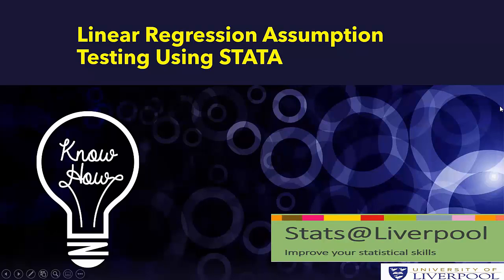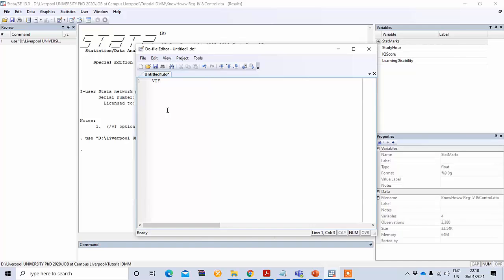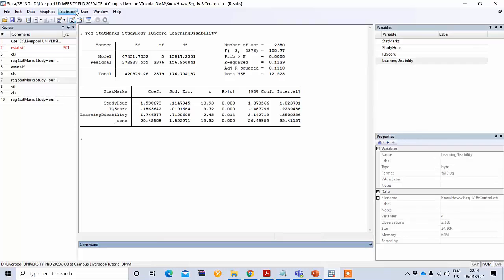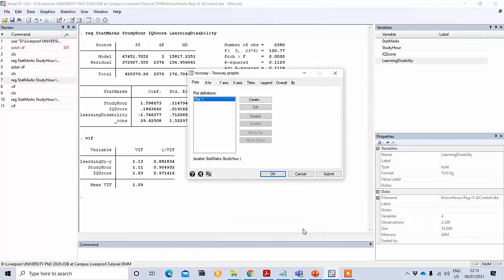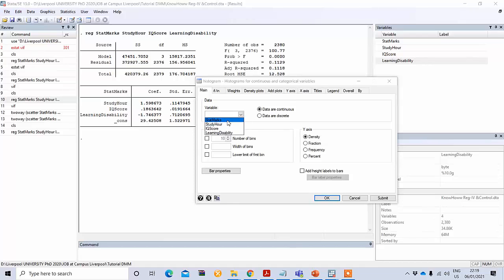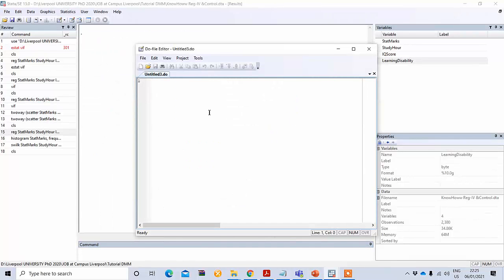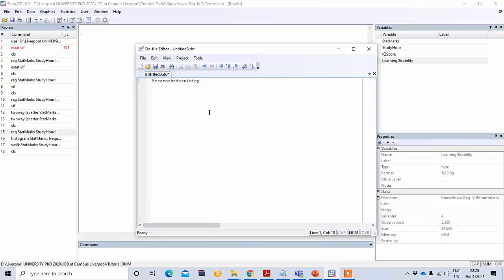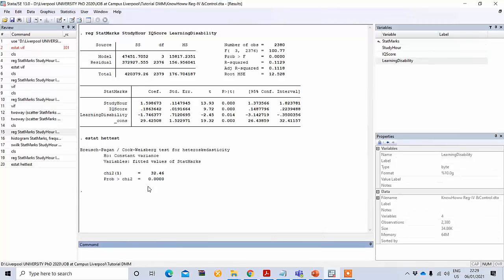Testing assumptions for linear regression using Stata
Dewan, one of the Stats@Liverpool tutors, demonstrates how to test the assumptions for a linear regression using Stata.